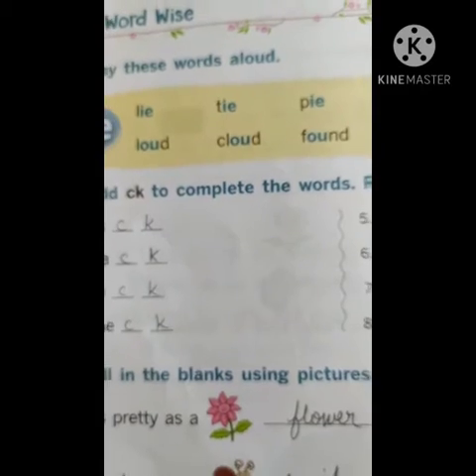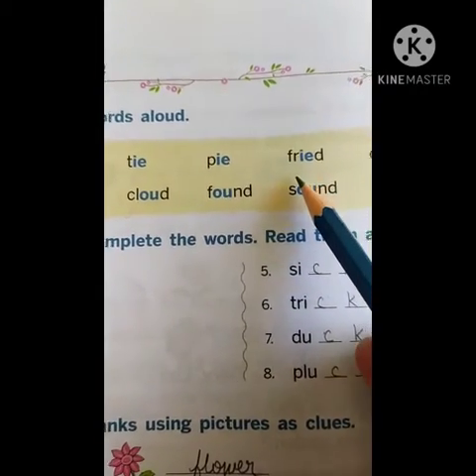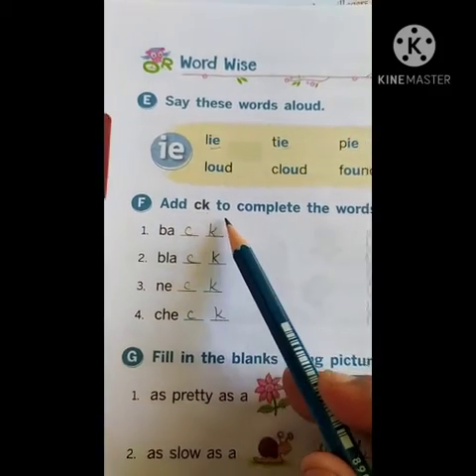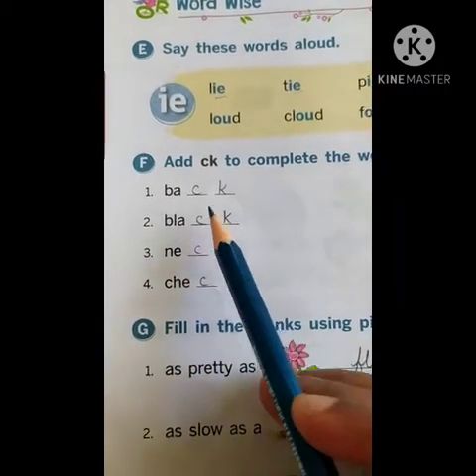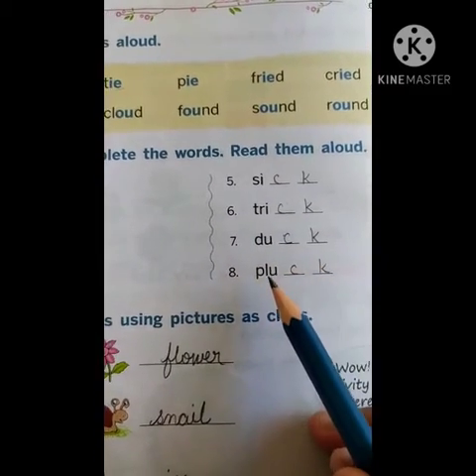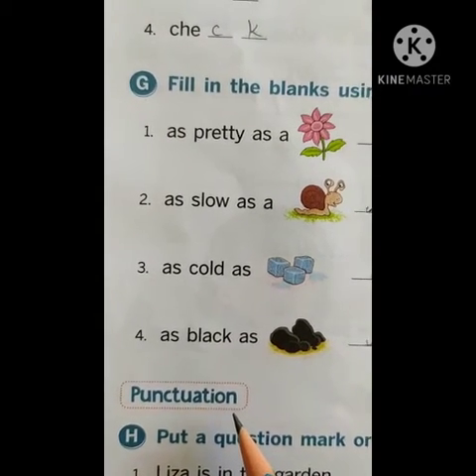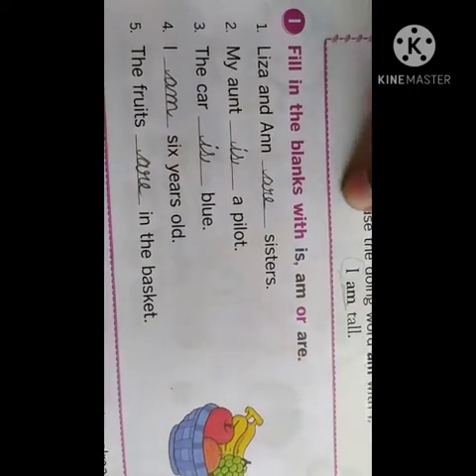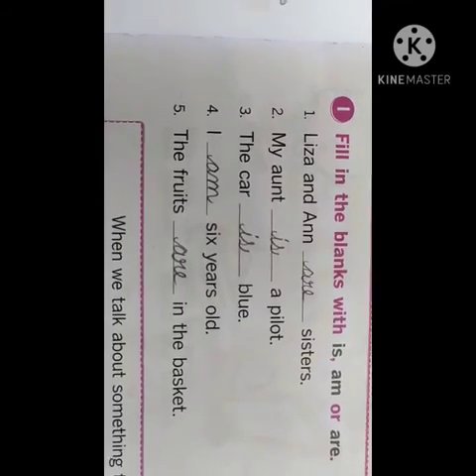class 2 English